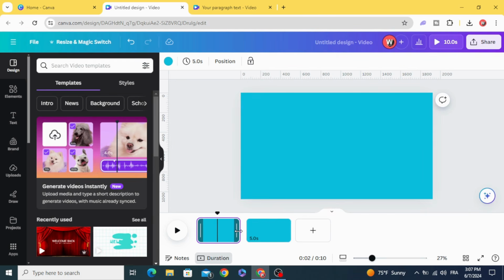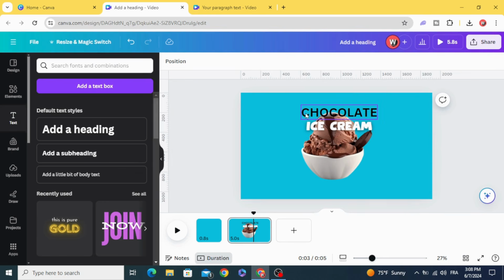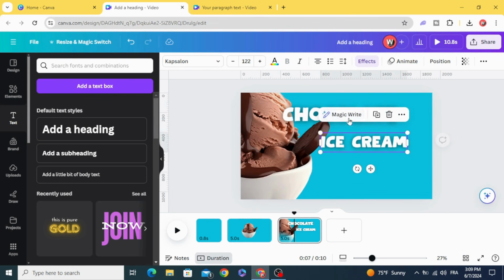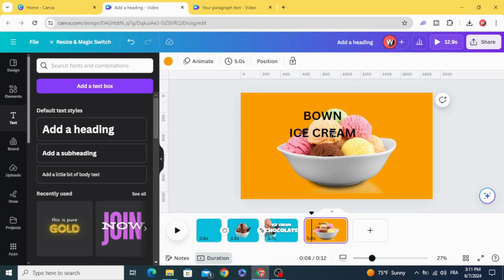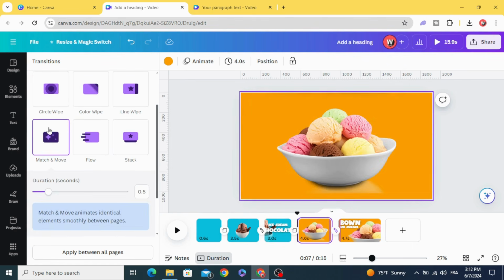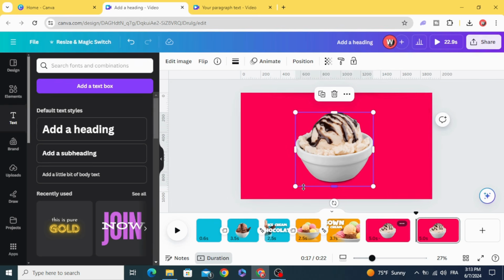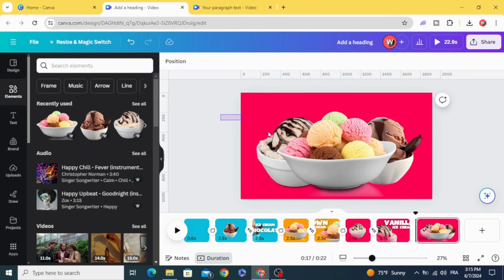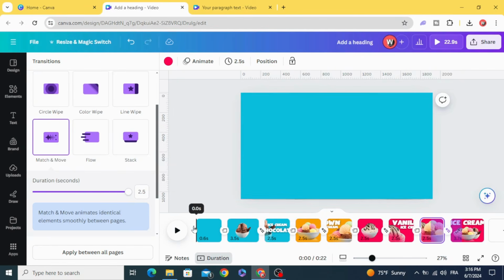Motion Graphics Tutorial in Canva - Animation Promo Video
This video equips you with the skills to craft dynamic Motion Graphics in Canva.  Follow our step-by-step guide and transform your promos with captivating animations made entirely within Canva.  No design experience? No problem!   Learn the secrets to creating professional-looking motion graphics videos with ease.